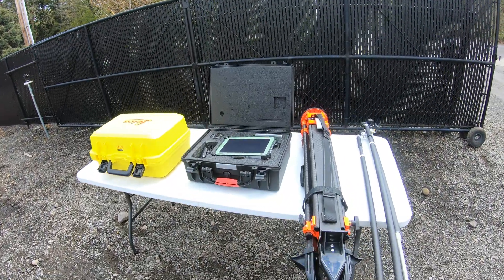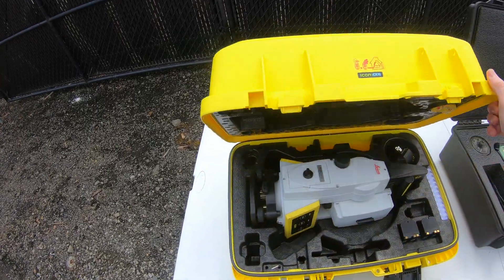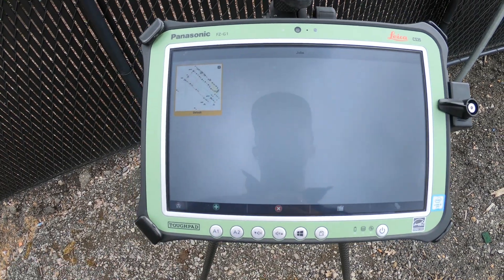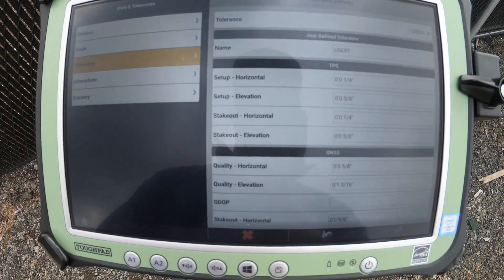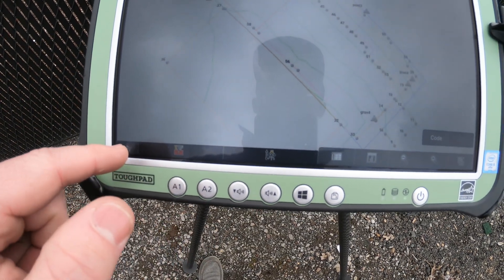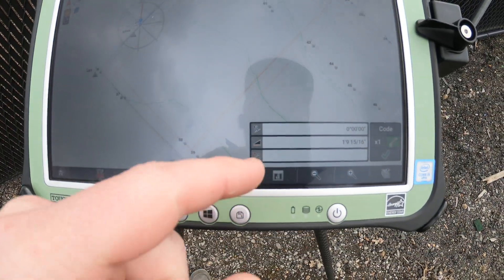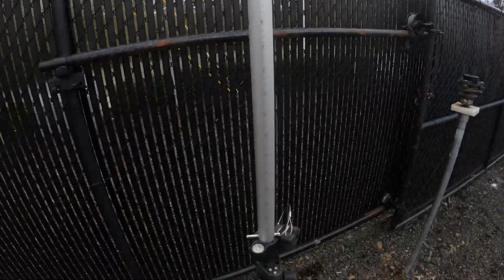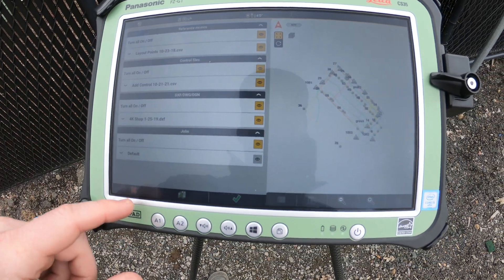Intro - Leica iCR70 Robotic Total Station Kit w/ CS35 10" Tablet & iCON Build Software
In this video, I talk about everything included in a Leica Robotic Total Station Package and go through the basics of the iCON Build Software.

Leica iCR70 Robotic Total Station Kit w/ CS35 10" Tablet & iCON Build Software

This is a Leica iCR70 Total Station which is primarily used with Concrete & General Contractors, Mechanical, Plumbing and Electrical Trades for Layout in buildings/structures. The iCR70 is one of the top options in Leica's line of iCON  Build total stations.